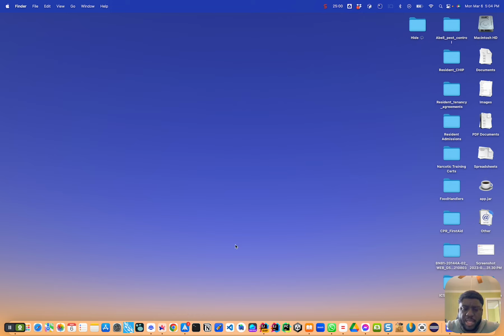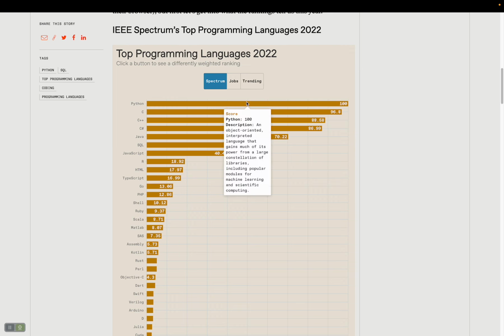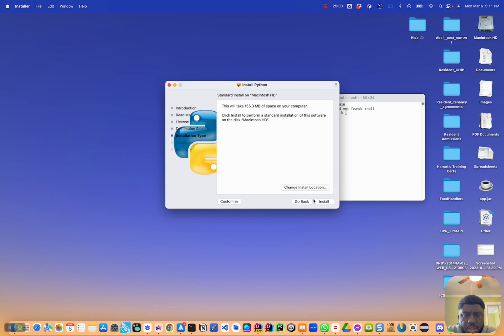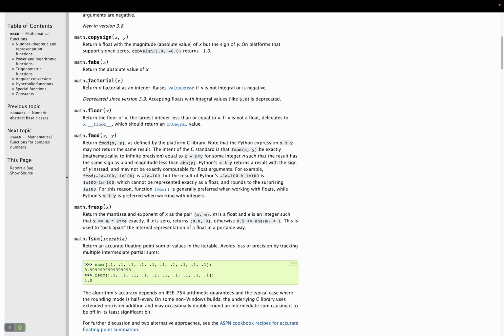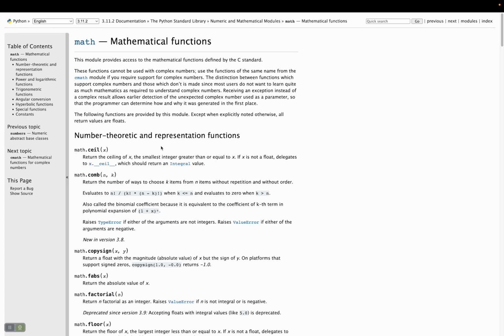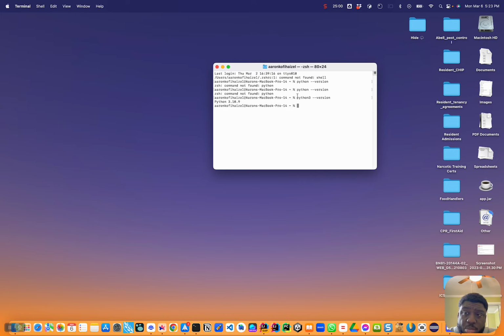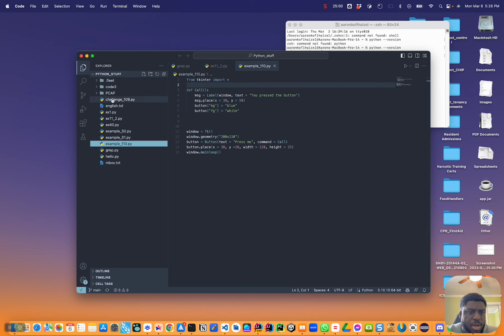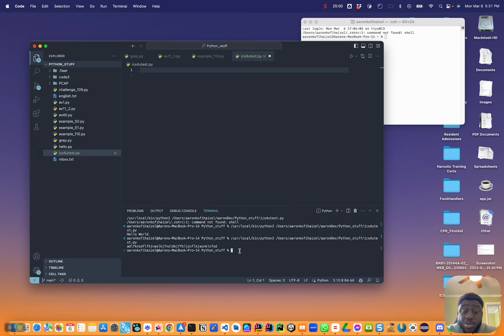ICS4U Introduction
Introduction to the course and some initial setup